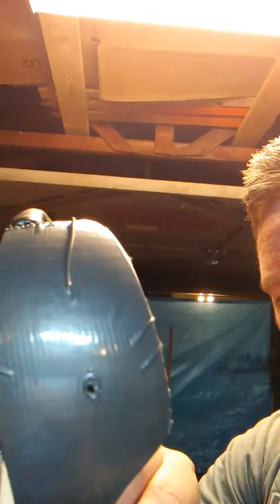ECLIPSE GLASSES DIY HOMEMADE CHEEP FROM SAFETY GLASSES 👌😎☝🌞🌝🌕🌗🌑🌚🌓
Eclipse Glasses DIY make at home easy safety glasses, duck tape and a nail